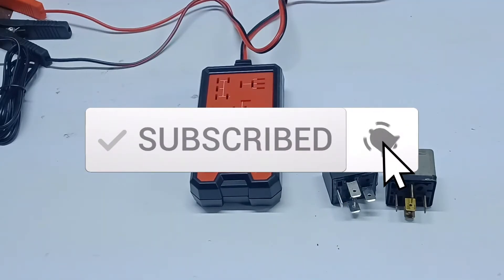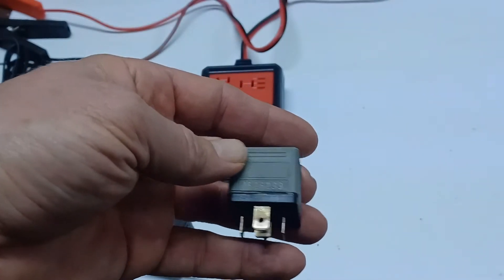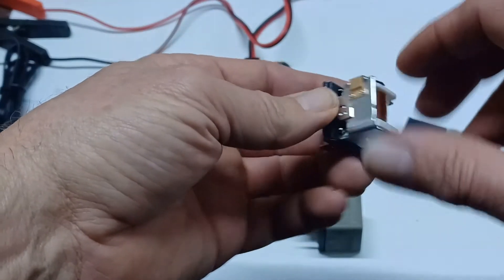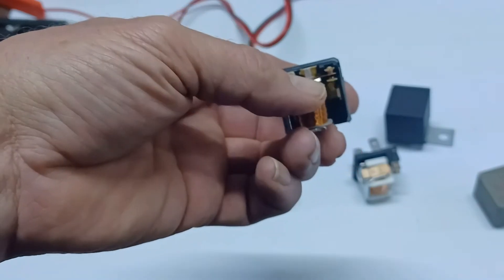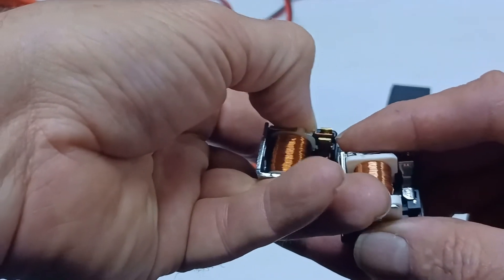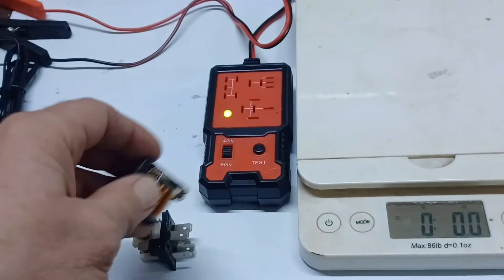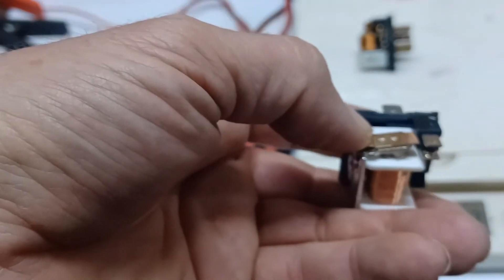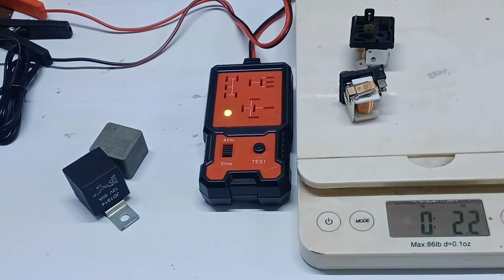Comparing a Bosch Relay with a Chinese Relay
In this video, I remove the covers from two relays. One relay is a Bosch the other a Chinese manufactured. We will take a look at which relay is made to last.

Bosch Relay